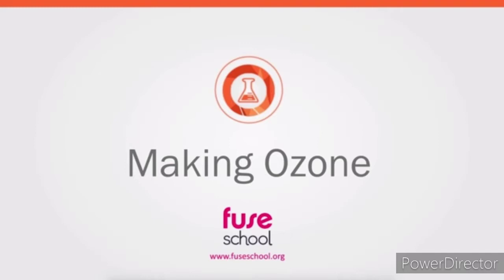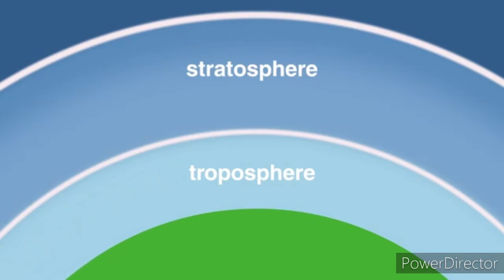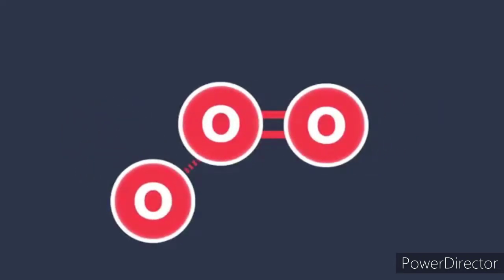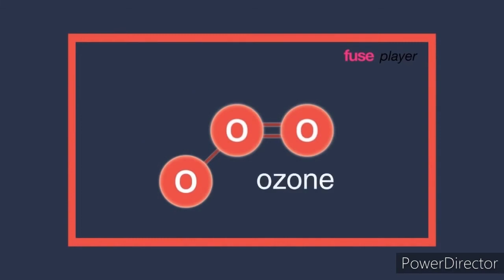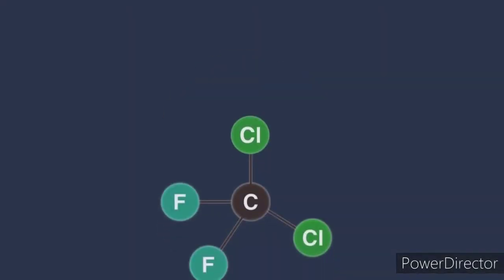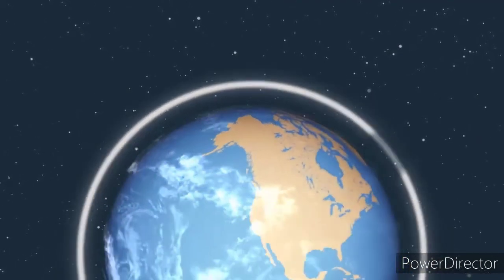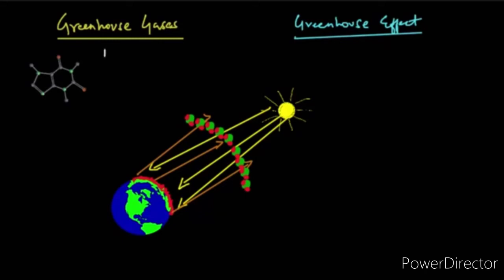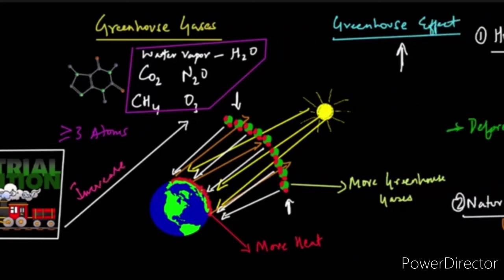The atmosphere & Climate Change : Part 1